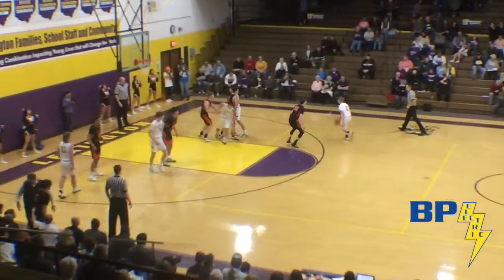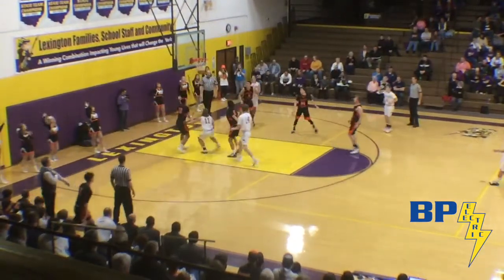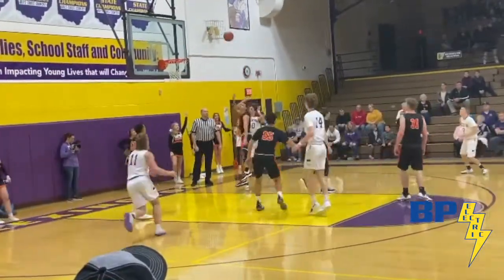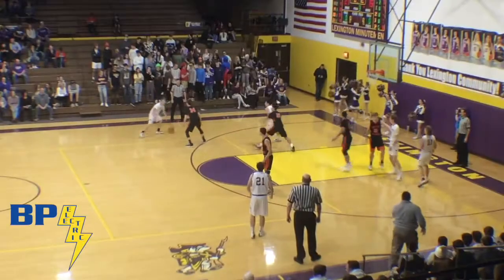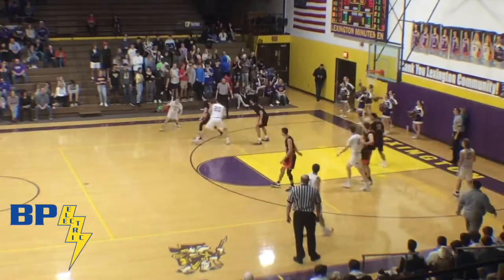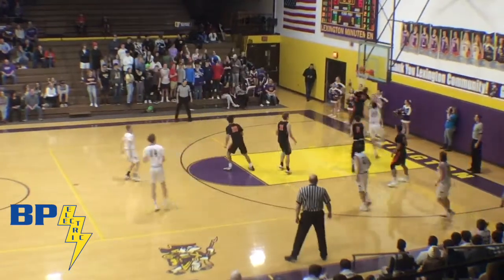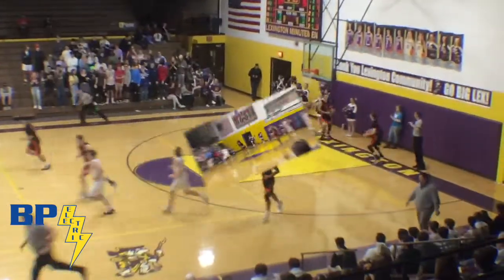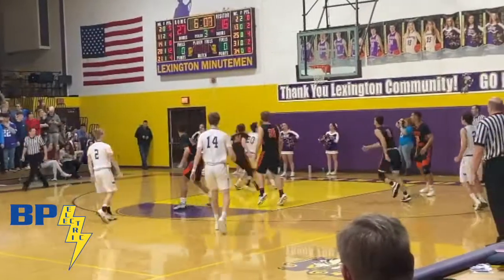Lexington vs Mount Vernon - Full Highlights (2019-2020)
Lexington gets a conference win on a Tuesday night...